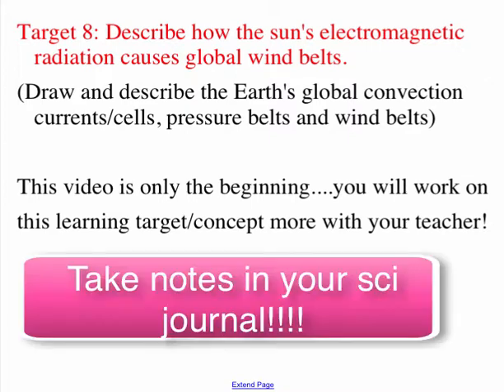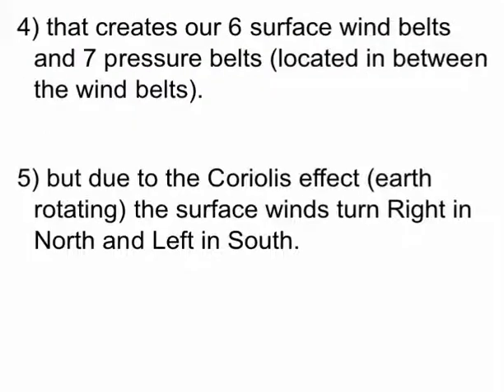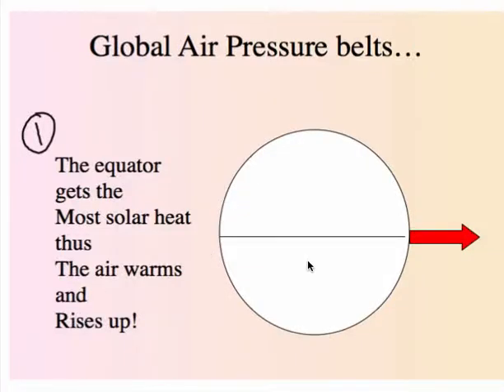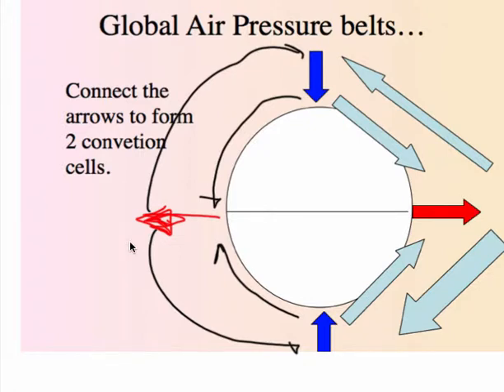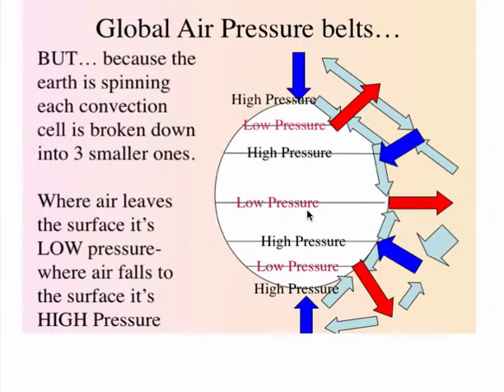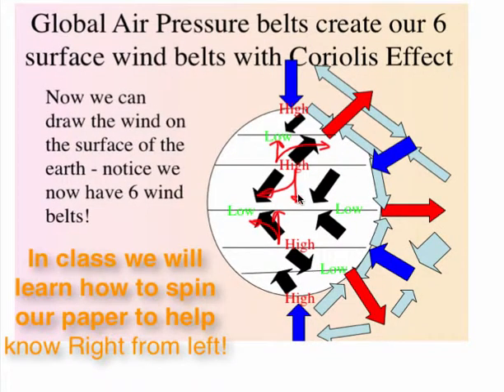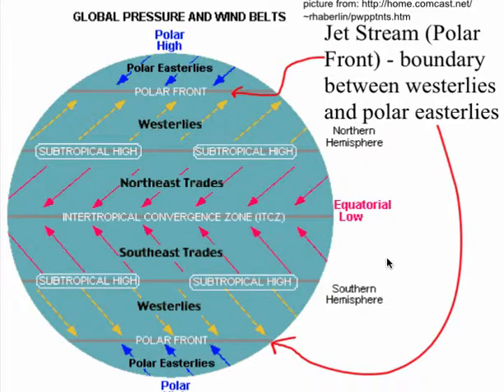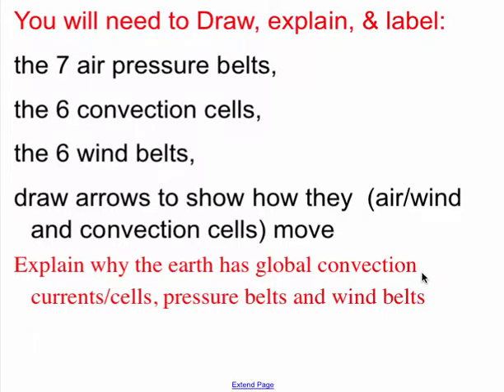Global wind, pressure circulation belts T8